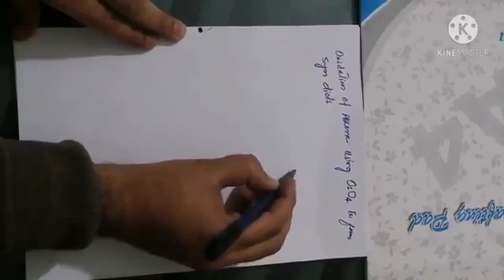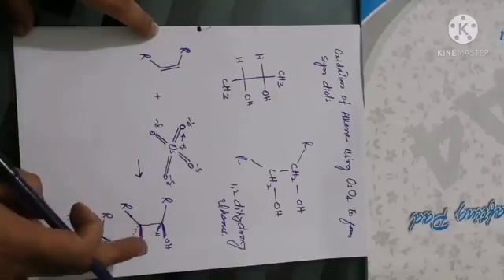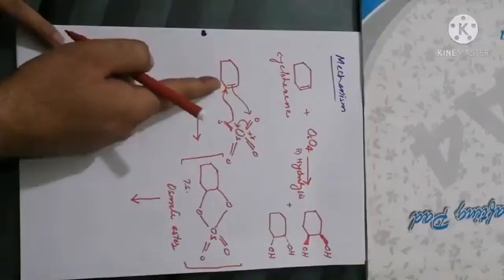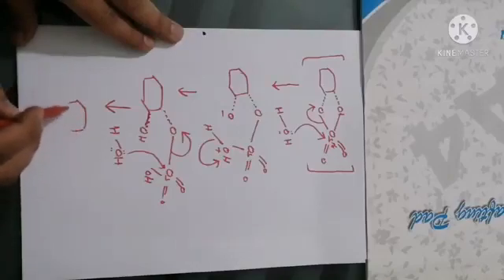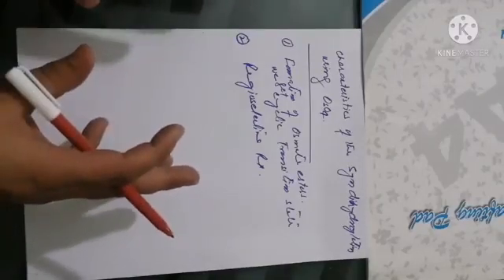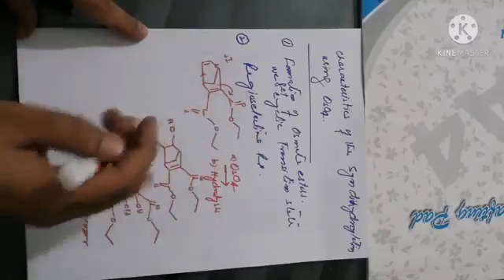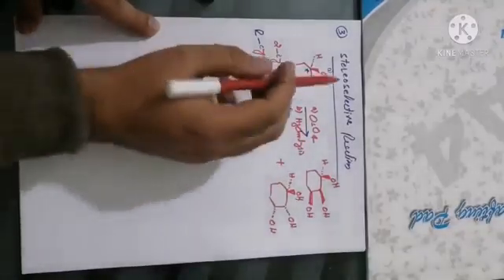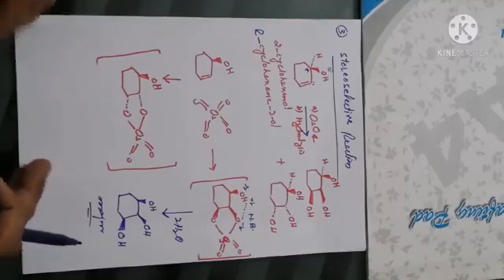Lec no 02 oxidation of alkenes using OsO4 for dihydroxylation 1824x1026 mp4 Google Drive 2